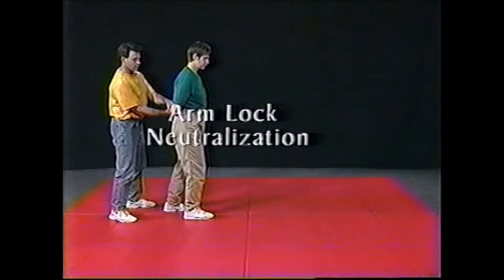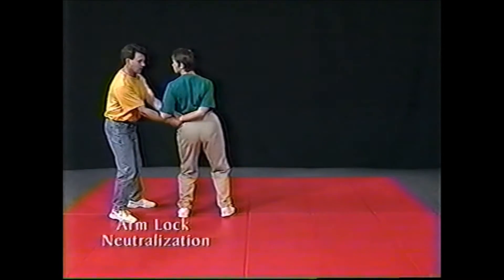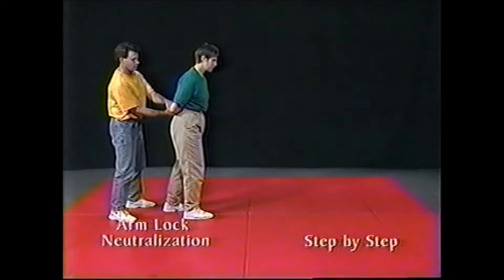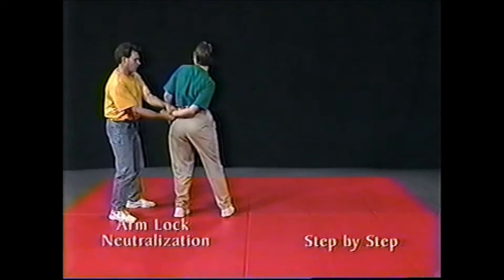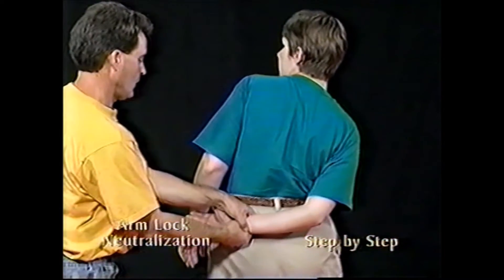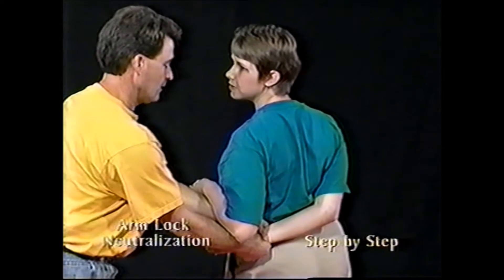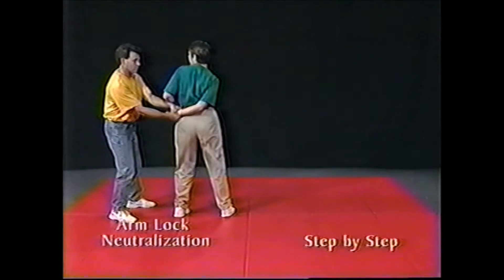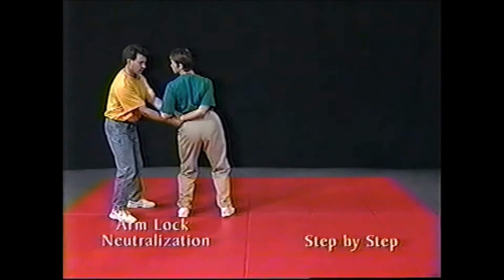09 Arm Lock Neutralization